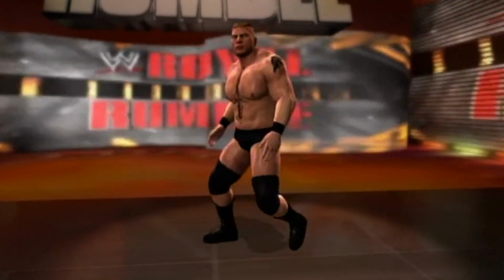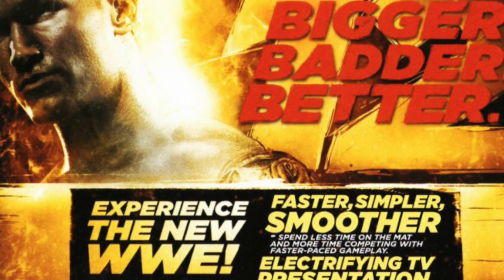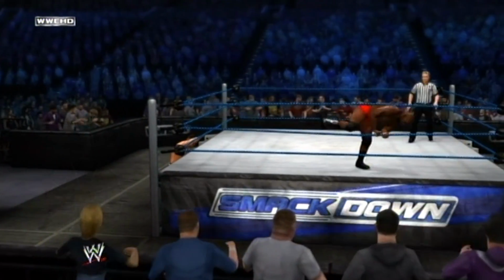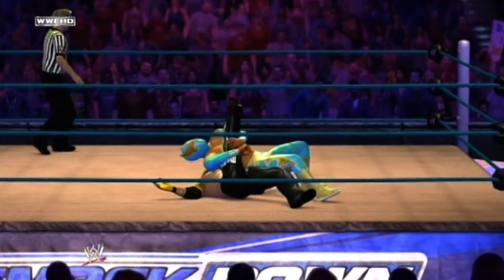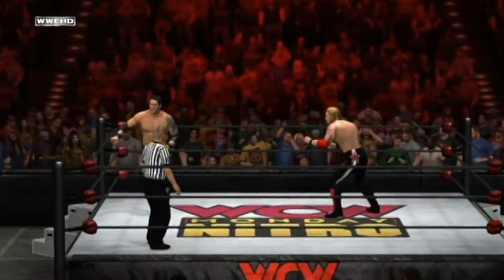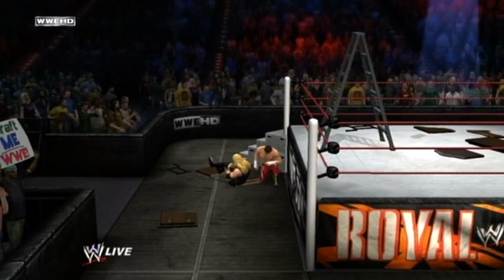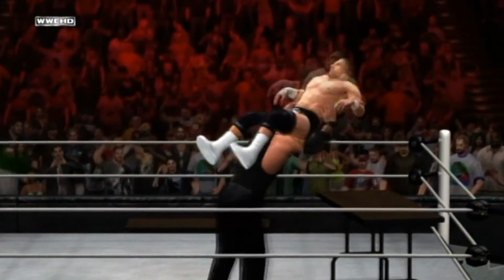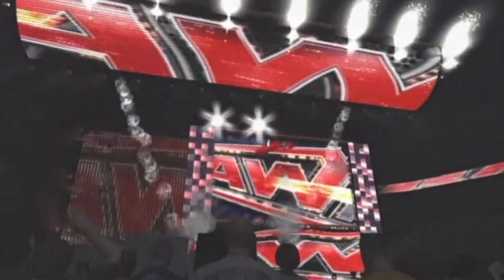SVGR - WWE '12 (XBOX 360)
Episode 116: SVGR - WWE '12 (XBOX 360)

WWE '12 is a professional wrestling video game developed by Yuke's and published by THQ for the PlayStation 3, Wii, and Xbox 360 systems. It is the first game in the WWE series and the thirteenth overall in the combined series. It is the sequel to WWE SmackDown vs. Raw 2011 and succeeded by WWE '13.